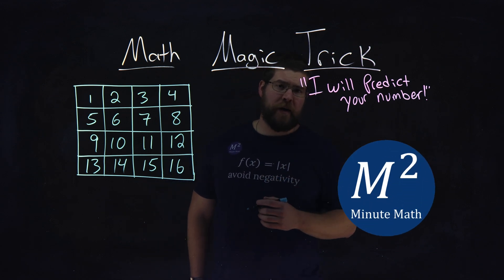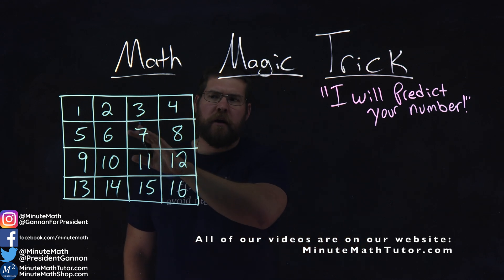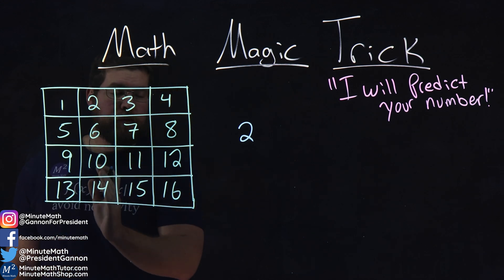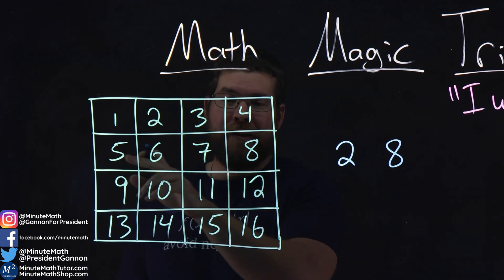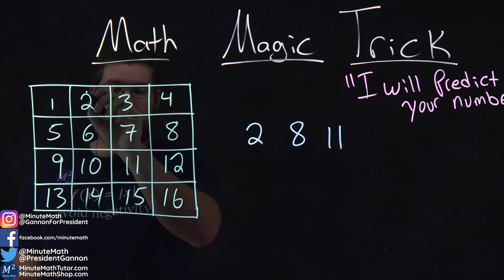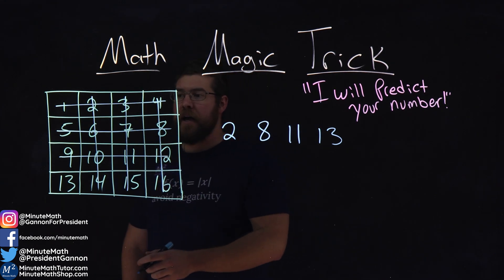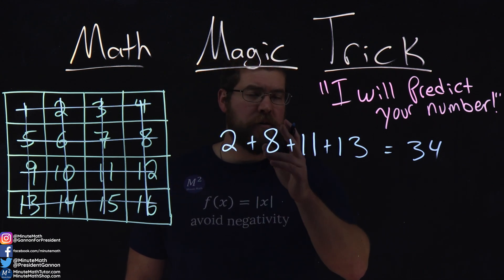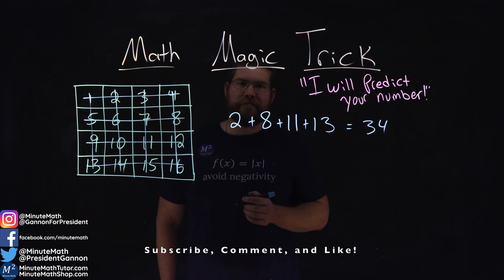Math Magic Trick | I Will Predict Your Number | Minute Math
Math Magic Trick. I Will Predict Your Number a Math Magic Trick. We have the numbers 1 to 16 in a 4 by 4 grid. We start with 1 and move left to right to fill in the squares. You pick a number. Once you pick that number, you can pick a second number, but it can't be in the same row or column of the first number. You repeat this process until you have 4 numbers. When you add these numbers up you will always get the same answer!

Amazon Store Front: How we make our videos, Recommended Educational Resources, Etc.: